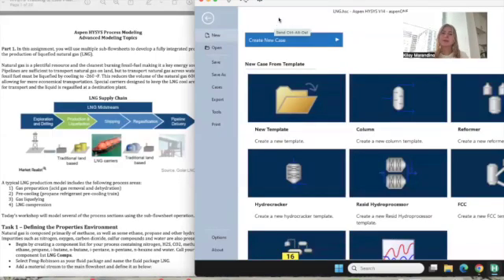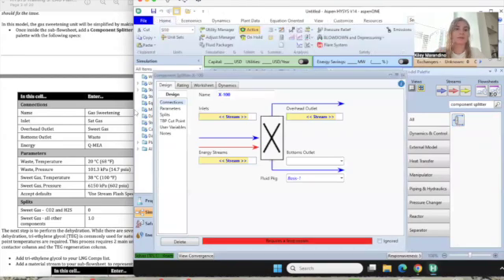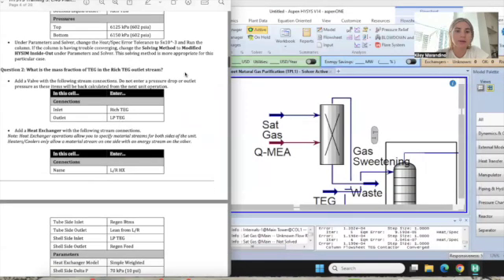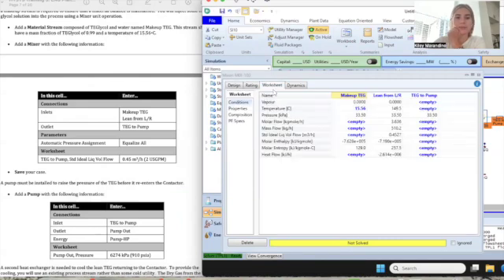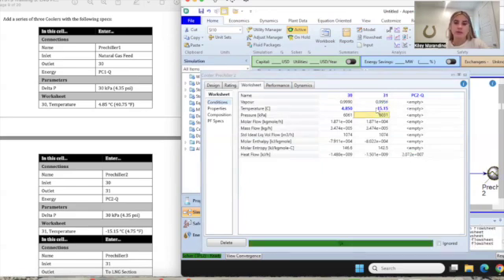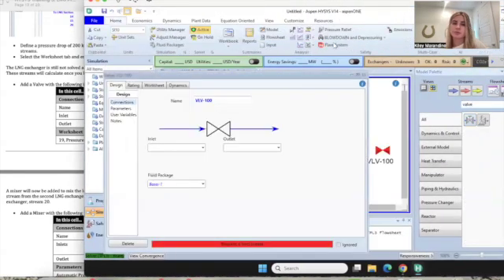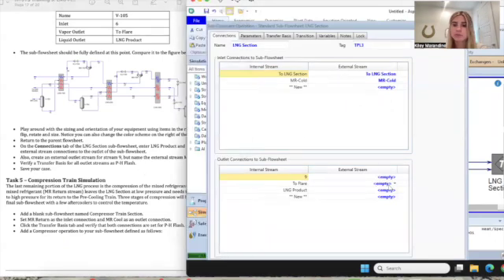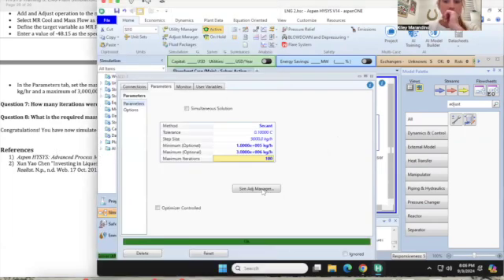HYSYS Tutorial - LNG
Video Tutorial on how to set up an LNG Plant using Aspen HYSYS